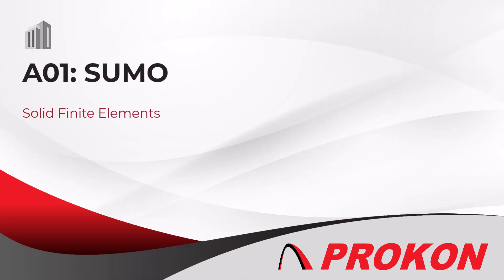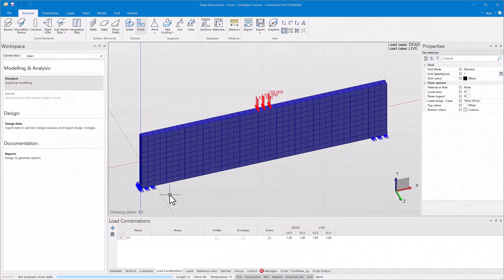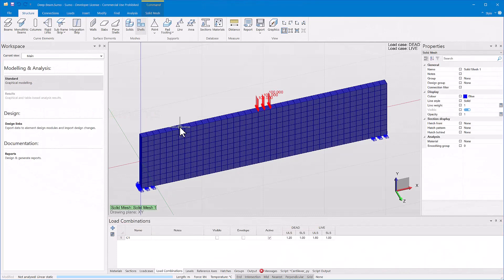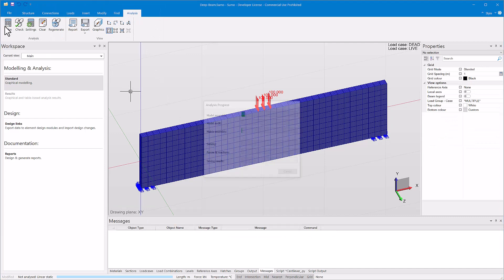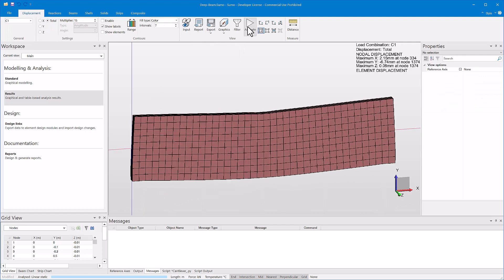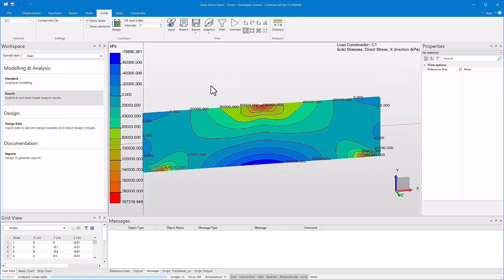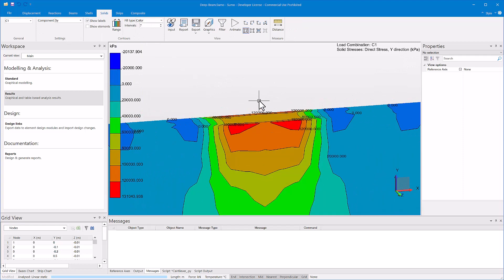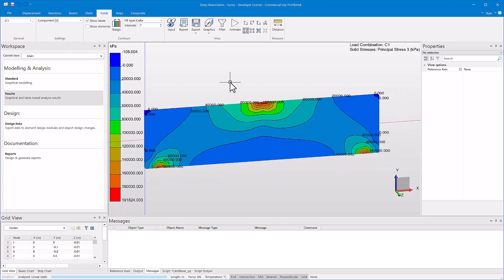Sumo Solid Finite Elements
Take a closer look at the Solid Finite Elements feature in PROKON’s Sumo and see how it can take your structural analysis to the next level.